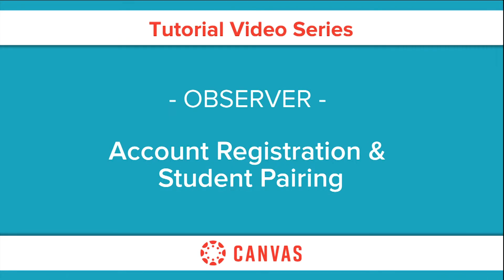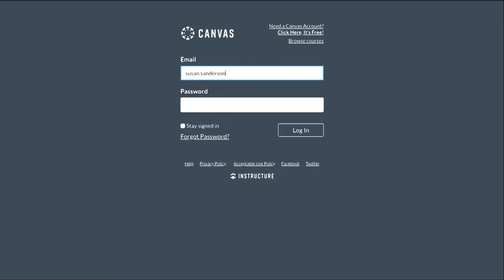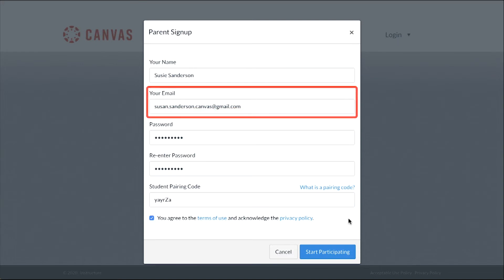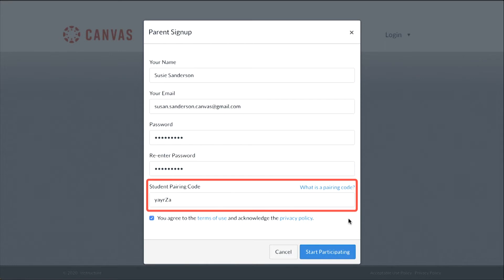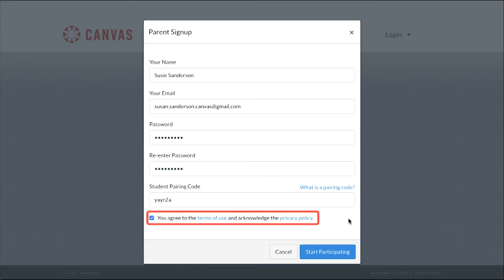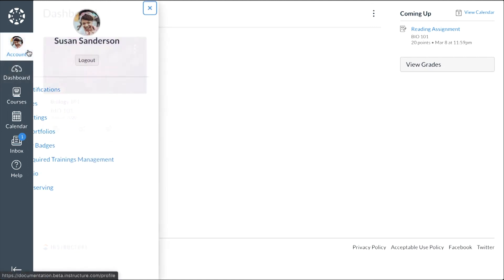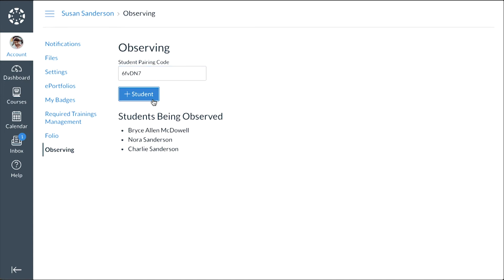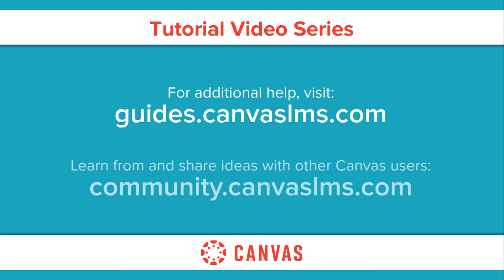Canvas LMS: Canvas Observer- Account Registration and Student Pairing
(Parent/Observer will need a pairing code from course once student is enrolled) In this video, participants will learn about observer account registration and how to link students to your account using a student pairing code.